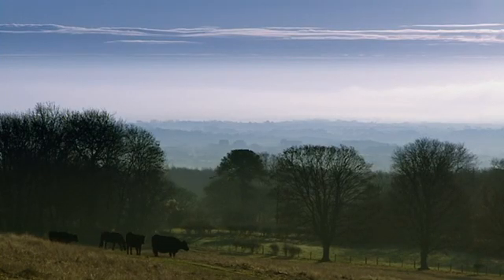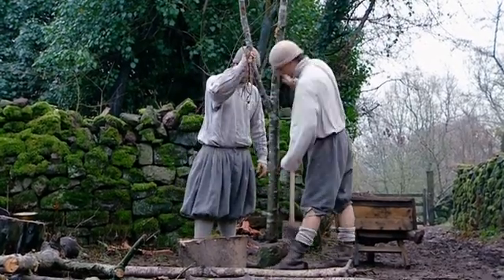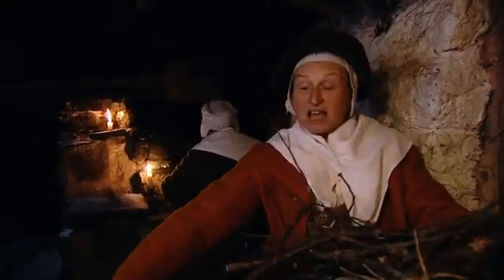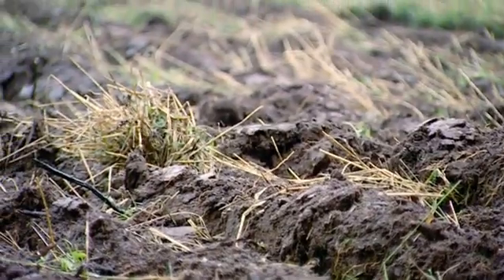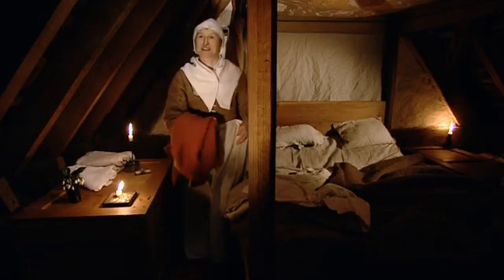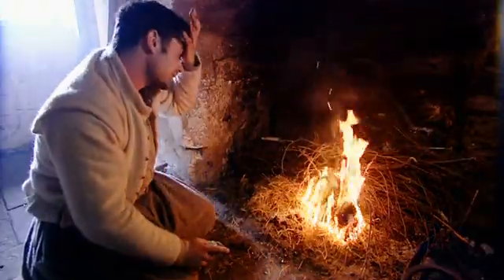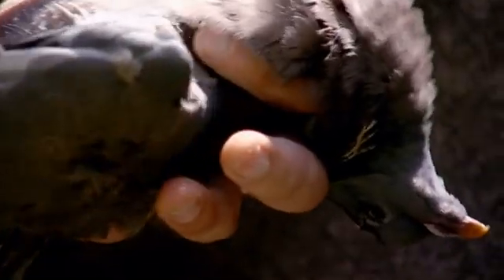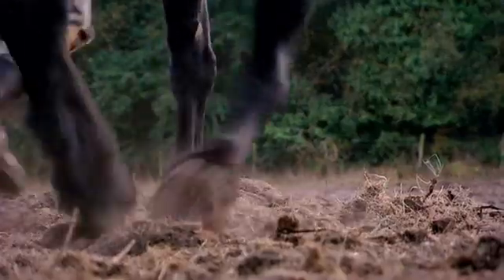Tales From The Green Valley 01of12 September